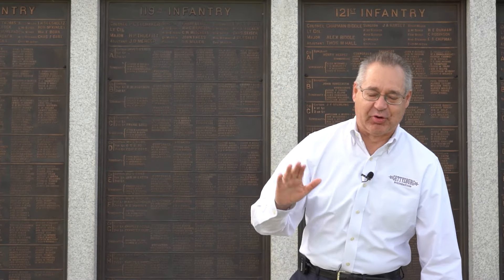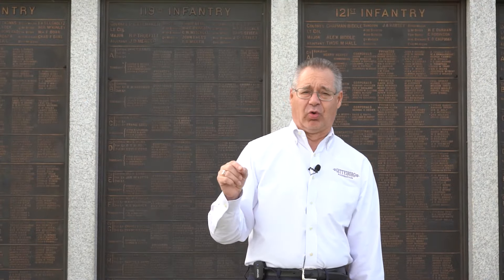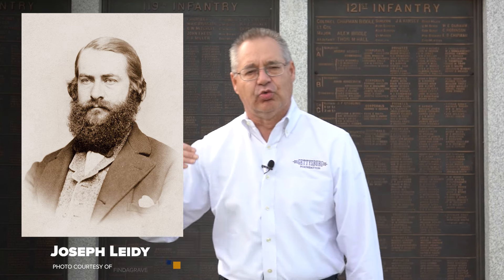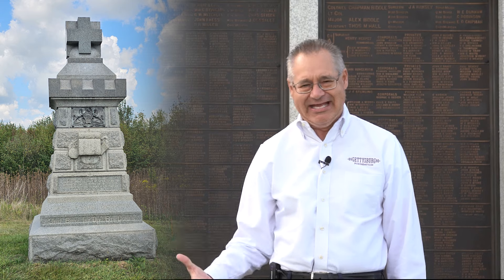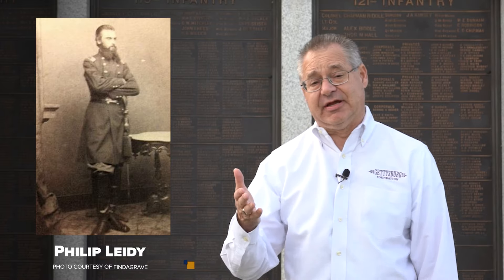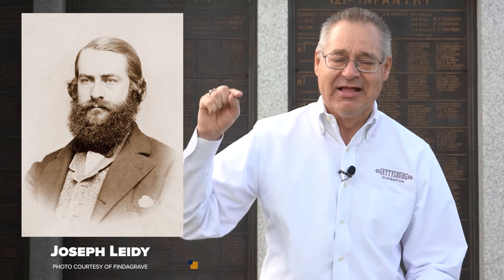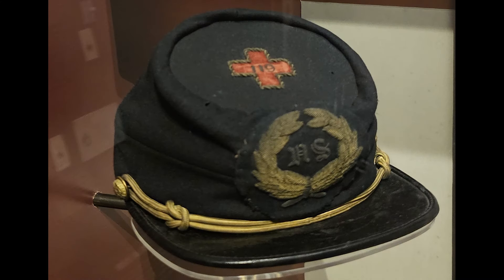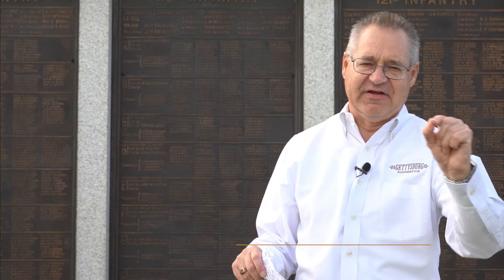Museum Monday: Philip Leidy's Kepi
Wayne E. Motts stands beside the Pennsylvania Memorial to discuss the life of Philip Leidy, surgeon of the 119th Pennsylvania. Philip's kepi is on display at the Gettysburg Museum of the American Civil War, located in the Gettysburg National Military Park Museum & Visitor Center.